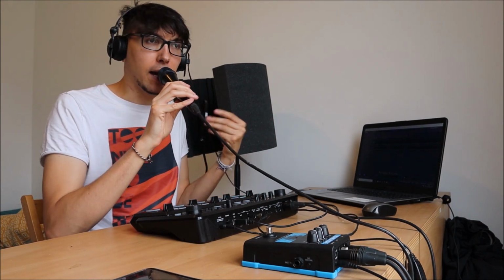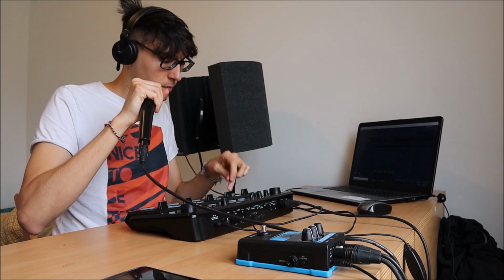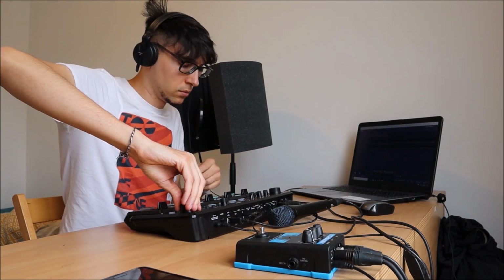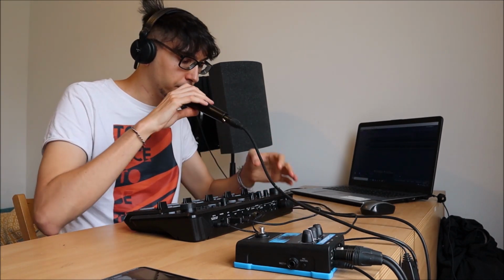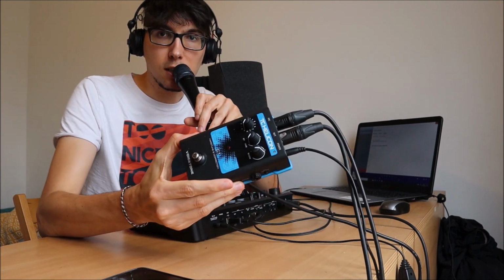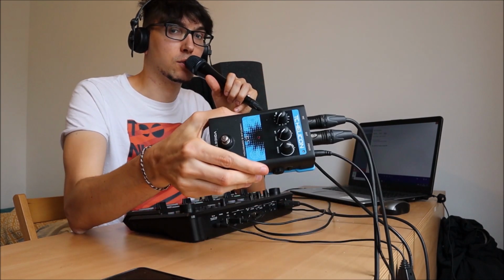How I covered "THE BOX" by Roddy Ricch on the RC 505 Loopstation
Hey guys ! This is NOT exactly a Tutorial. I will not go in depth in the settings on the loopstation (because... first of all, I don't remember them haha), but I'm breaking down how I did a cover of Roddy Ricch's "The Box" song, so if you want to give it a go, this video will still help you ;)

The gear I use to loop:

LOOPSTATION: BOSS RC 505
MIC: Sennheiser e945
HARD TUNE PEDAL: TC Helicon Voicetone C1
RECORDING SOFTWARE: Mixcraft 9

Camera: Canon M50
Camera Mic: Rode VideoMicro

Thank you very much for the support, check the links down below for more content !